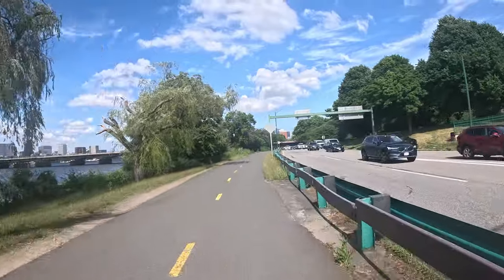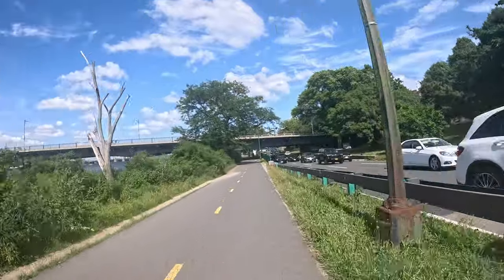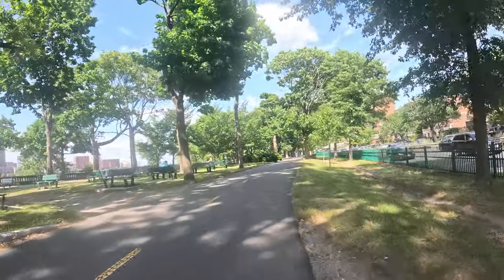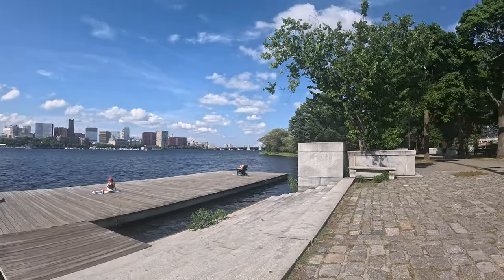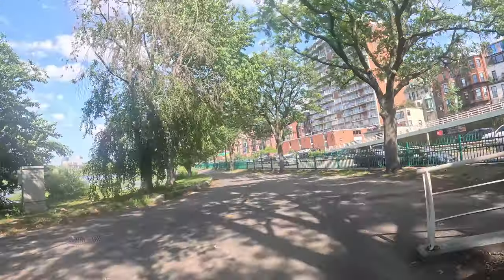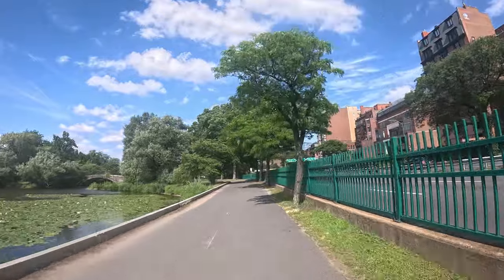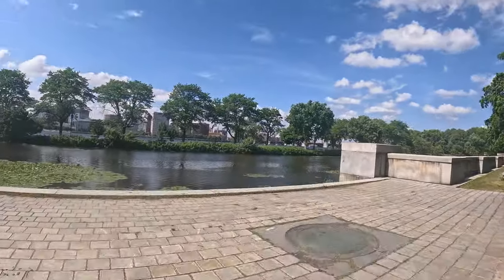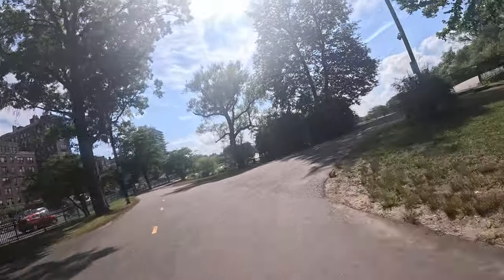Exploring the Serene Charles River Bike Path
Join us as we explore the serene Charles River Bike Path on a beautiful day. From lush greenery to stunning river views, this cycling path is a must-visit for all outdoor enthusiasts!

💥Buy TICKETS - Celts, Bs, Red Sox, CONCERTS - SeatsForEveryone.com💥 Free Bitcoin Walking and Playing Games - DOWNLOAD sMiles App smilesbitcoin.com

The Charles River Esplanade is a popular spot in Boston for numerous outdoor activities, including cycling. Here's some information about cycling on the Esplanade:Path: The esplanade offers a scenic bike path along the Boston side of the Charles River with stunning views of the water, the city, and the many bridges. It extends from the Museum of Science to the Boston University Bridge.Pace: The path is used by strollers, walkers, and cyclists, so it's best to keep a leisurely pace. Fast and aggressive riding is not suited to this mixed-use space.Rentals: There are several bike rental shops nearby. Additionally, many parts of the Esplanade are serviced by the Bluebikes bikeshare service, making it convenient to rent a bike for a couple of hours.Rules: Always follow posted rules regarding cycling paths and be courteous to other park users. It's also recommended to use a bell to alert pedestrians of your presence.Overall, cycling on the Charles River Esplanade is a perfect way to enjoy the natural beauty, take in great views of Boston and Cambridge, and get some exercise in the process.